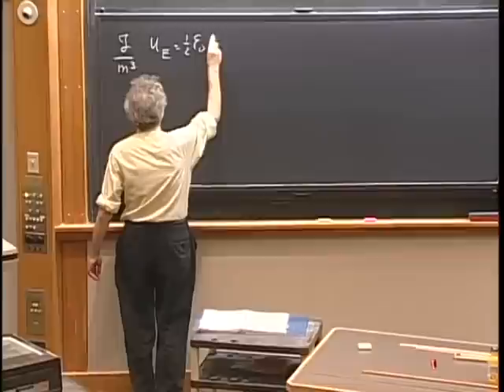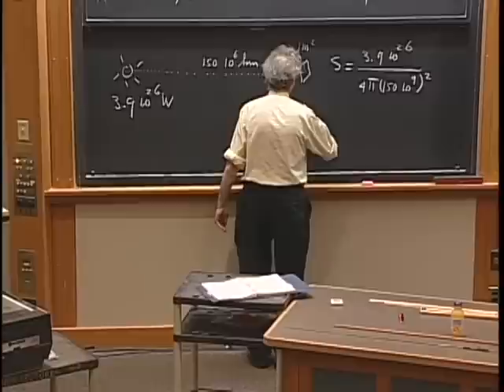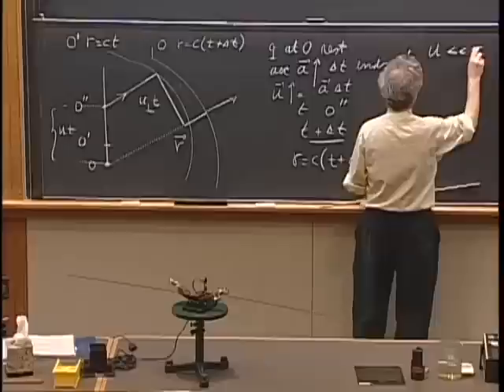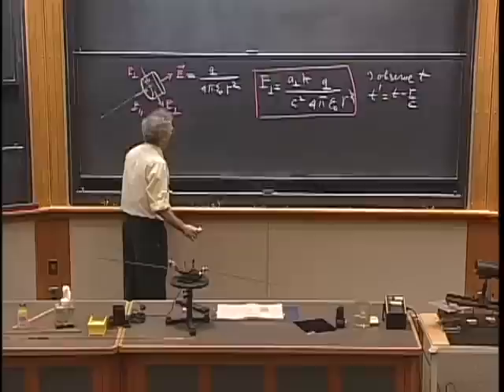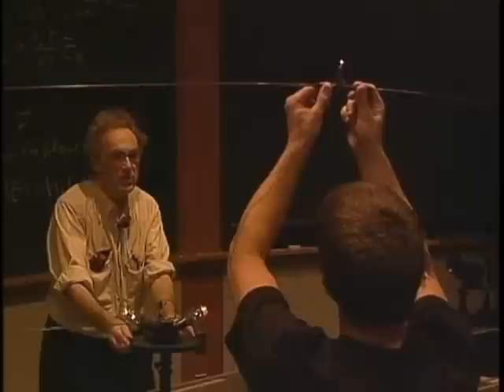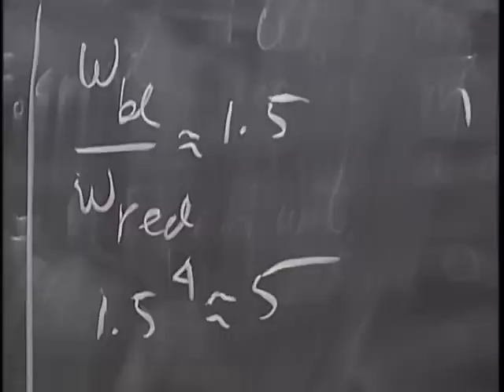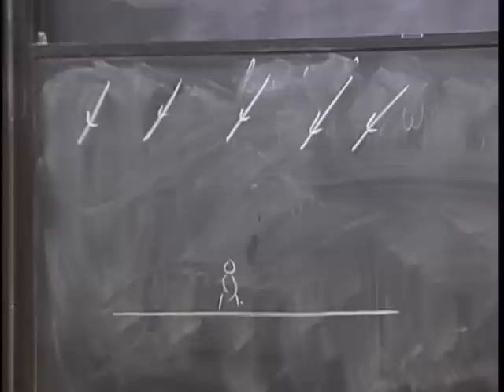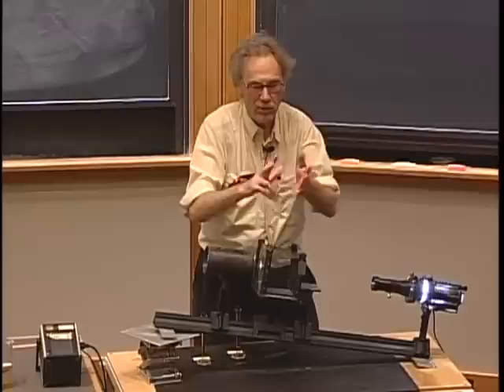8.03 - Lect 14 - Accelerated Charges, Poynting Vector, Power, Rayleigh Scattering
Accelerated Charges - Poynting Vector - Power - Rayleigh Scattering - Polarization - Why is the sky Blue - why are Clouds White? Why are Sunsets red?